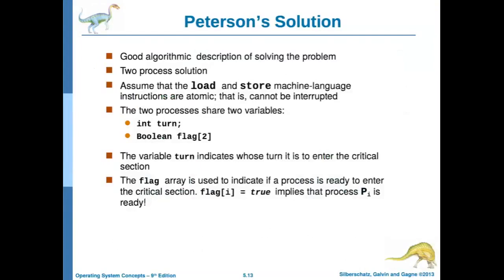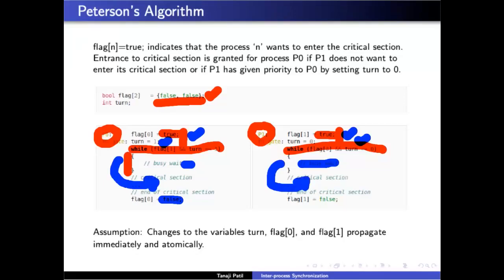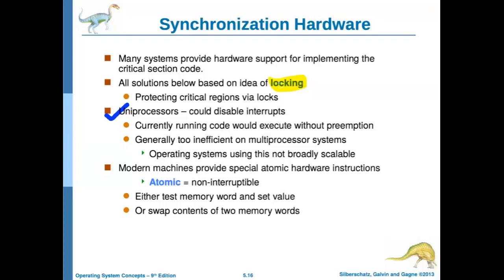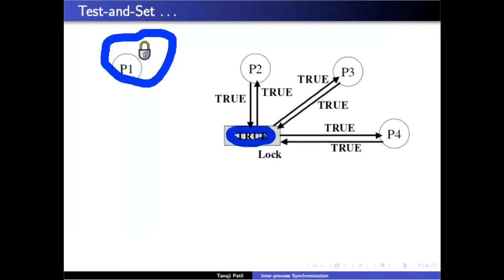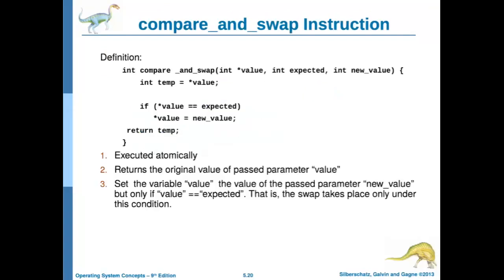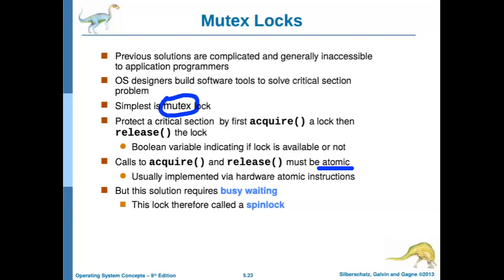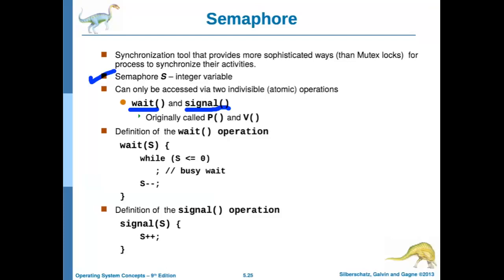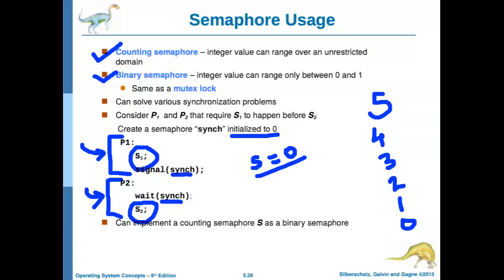TYCSE OS Session22